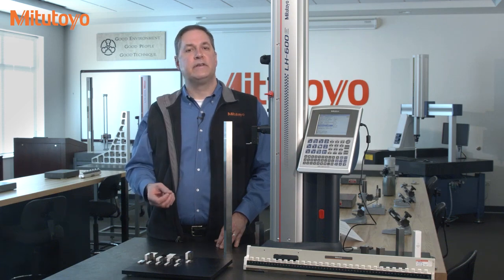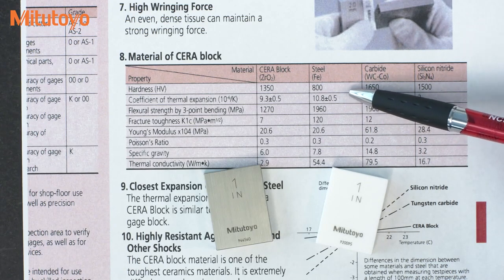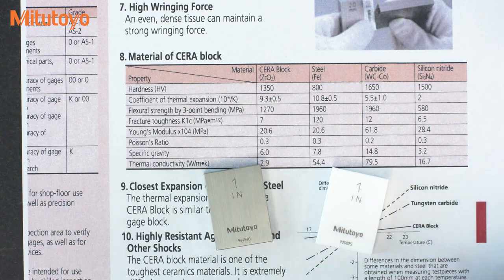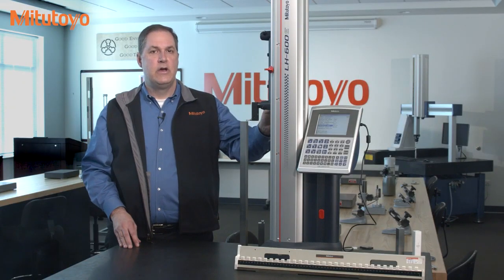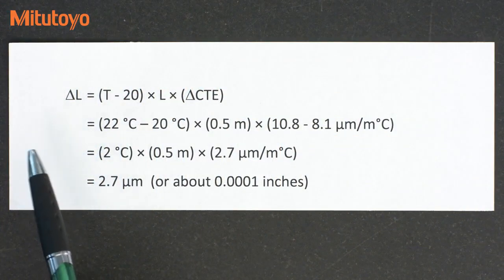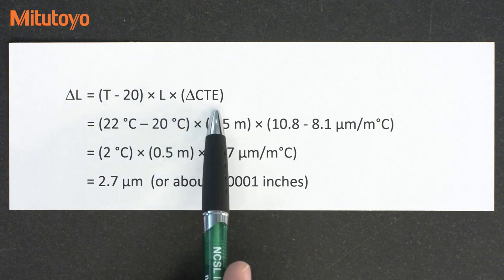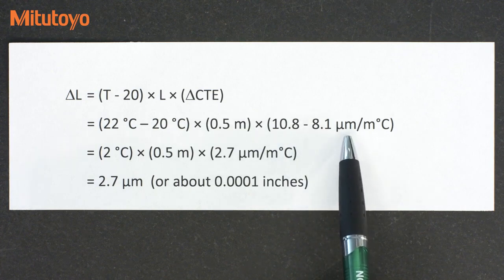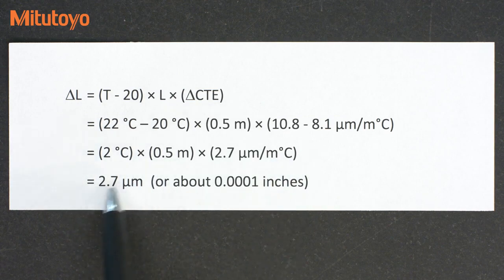hiệu chuẩn thiết bị sai số từ nhiệt độ - hiệu chuẩn 3d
Công ty Hiệu chuẩn 3D Vina, chúng tôi làm dịch vụ sửa chữa, hiệu chuẩn cho tất cả các dòng máy đo 2D, 3D, CMM